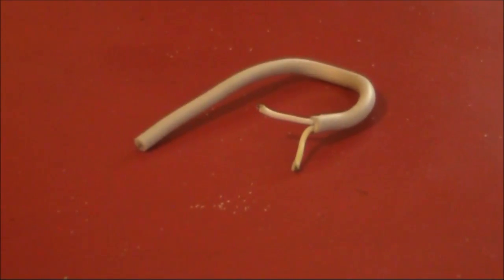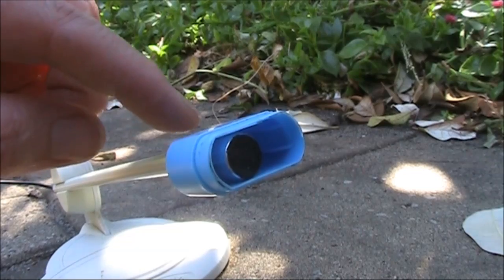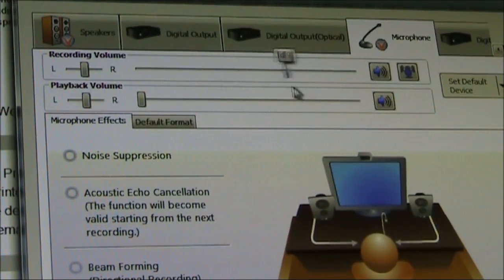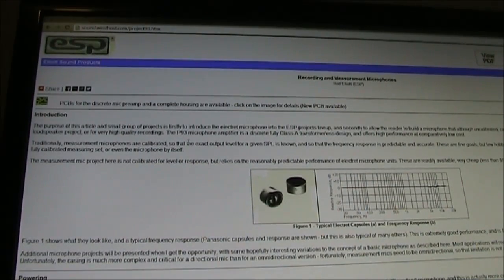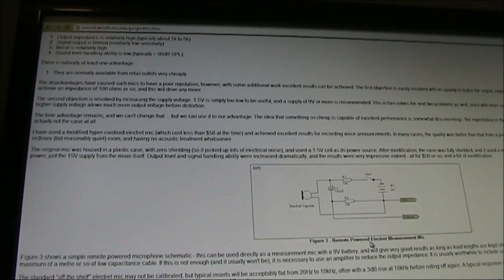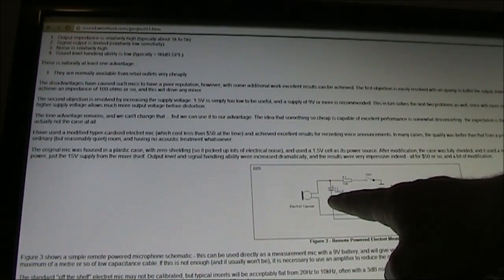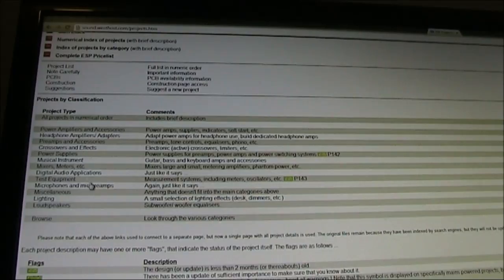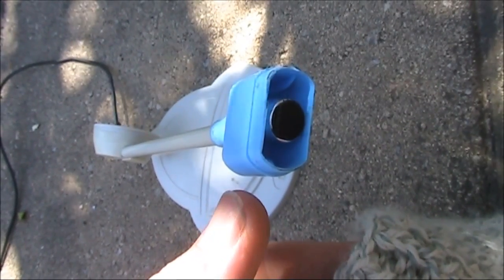Getting more from your cheap computer microphone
Cheap computer microphones are sometimes shoddily built.

Here's some hints to help improve their performance.